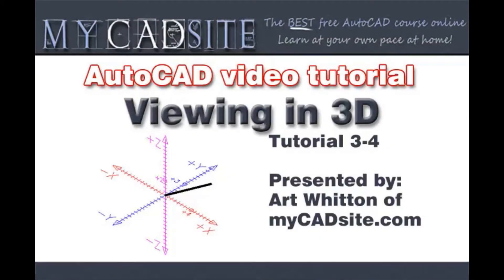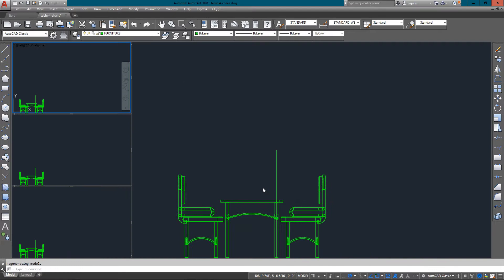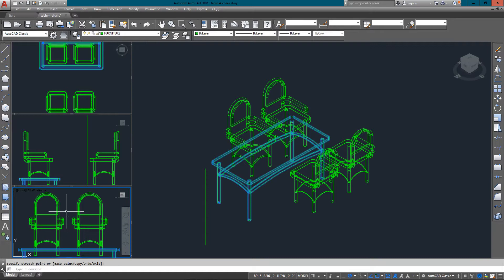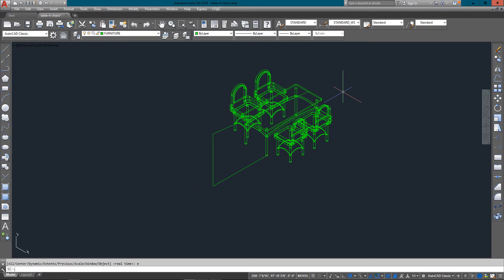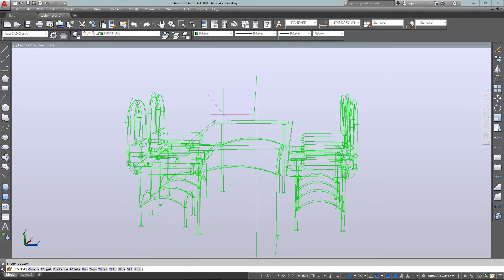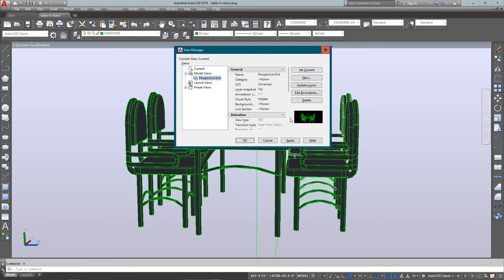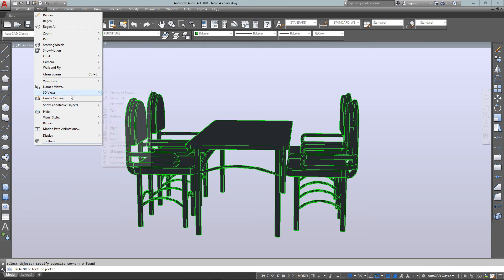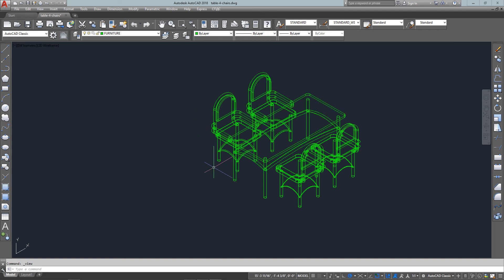AutoCAD Tutorial Lesson 3-4 D-View (3D DRAFTING)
AutoCAD has a few ways for you to view an object other than the plan view that you have used for your 2-D drawings.